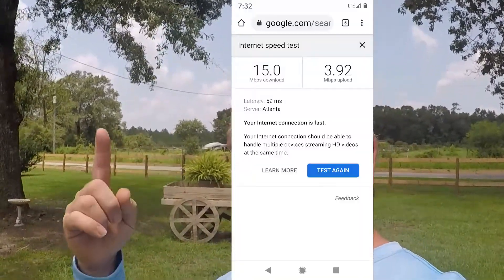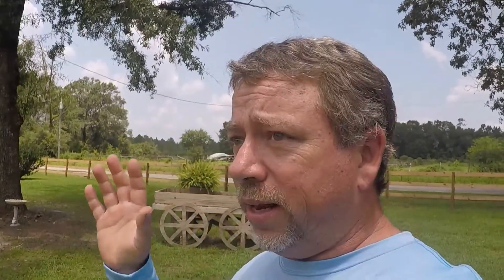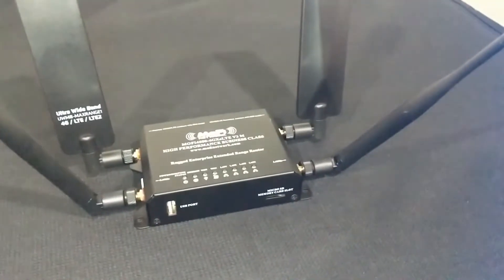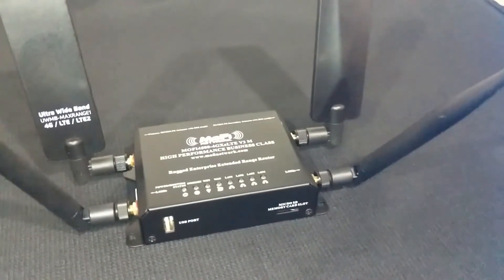Rural Internet - The Solution that Worked Part 2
So this is a continuation of the last video. It goes into a little more detail about how to locate the cellular towers and how to set up the router.

Dual MIMO Wideband Directional Antenna 700-2700 MHz, 11dBi LTE 3G 4G Wide Band Fixed Mount Yagi Network Booster Complete Kit with 30 feet RG58 Cable, SMA Male to Female and TS9 Connectors

Mofi Router 4G/LTE Router with Upgraded 2 x Cell Antenna AT&T T-Mobile Verizon SIM Slot with Band 2,4,5,12,13,14,17,66,71